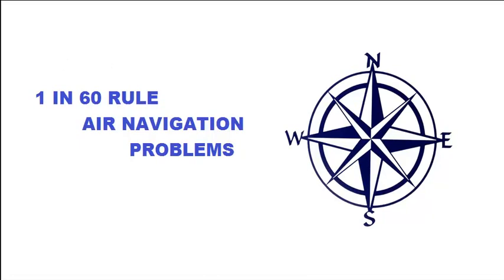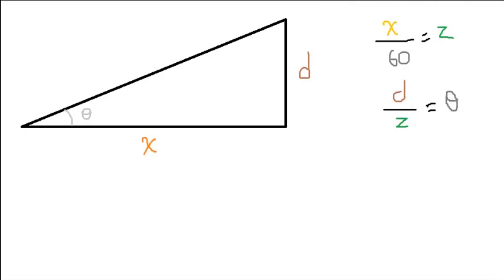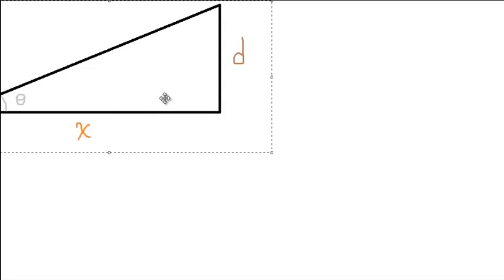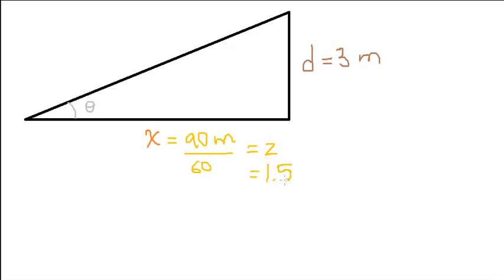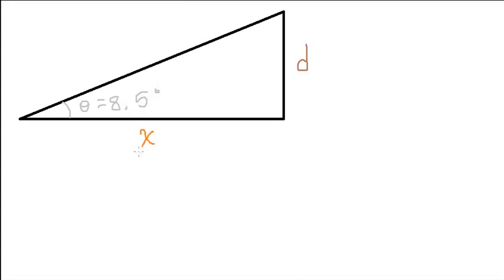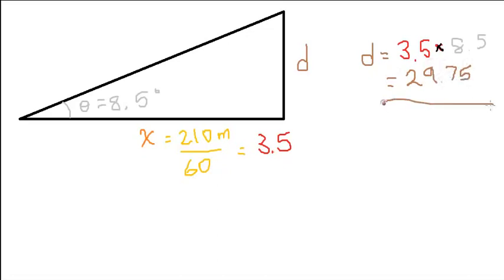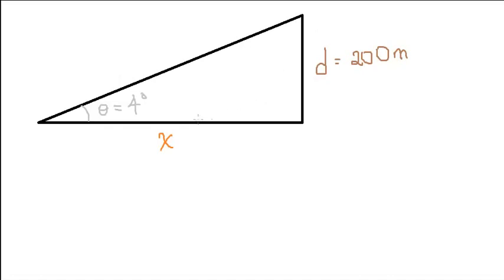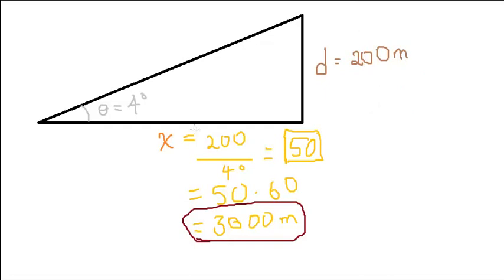The One in Sixty Rule - Part 2 - Air Navigation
This video explores the concept further by introducing problems. I hope you enjoy and now, understand the application of the rule. I will be taking requests for any further videos or sporadically uploading on the topic further. Have a nice day!